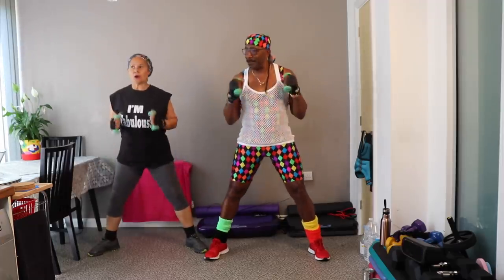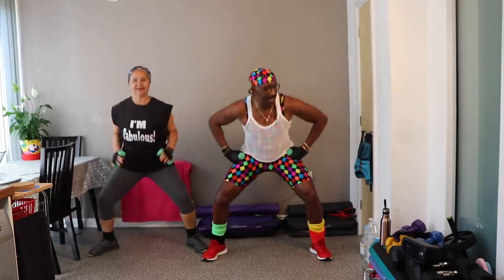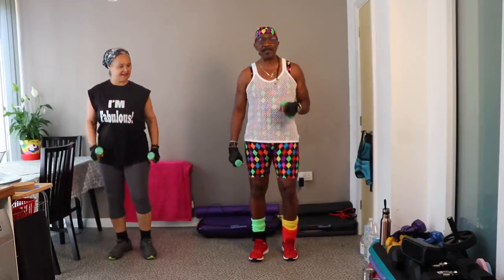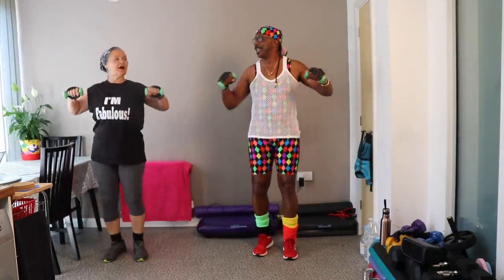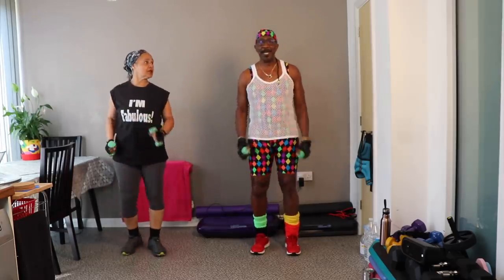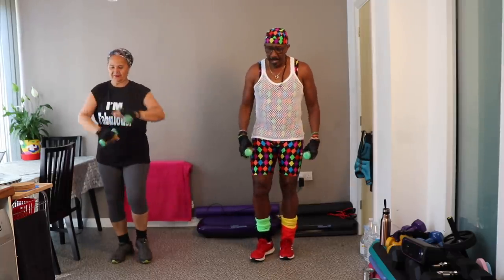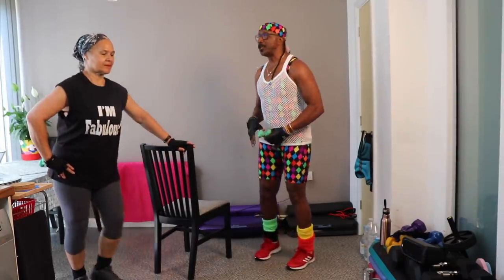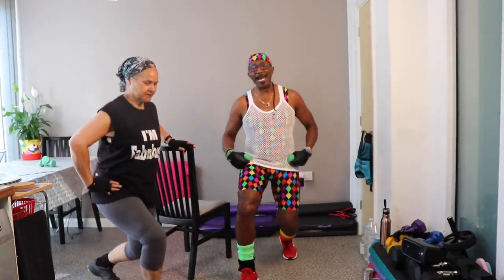Mr Motivator's Daily Dozen Workout | Monday June 15, 2020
Hey Gang! Join Mr Motivator for 12 minutes of exercise! Be sure to check out the playlists for more tailored exercises!